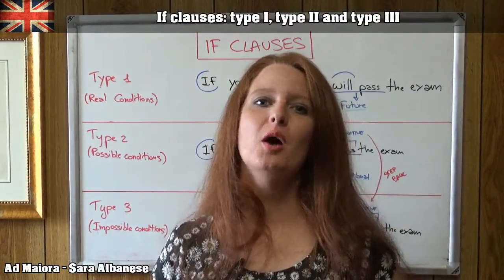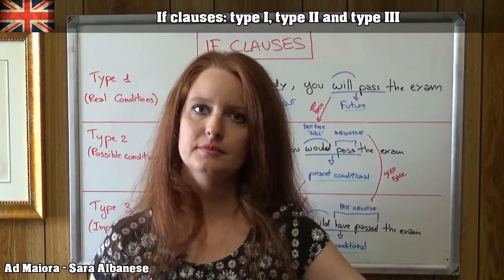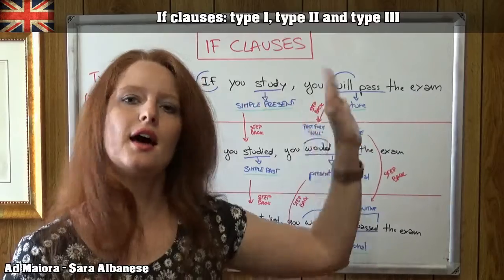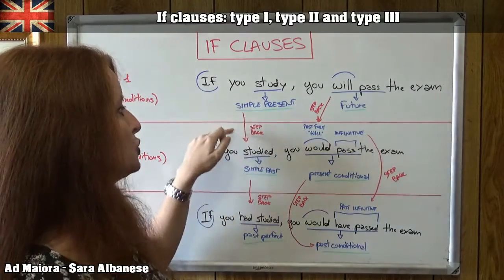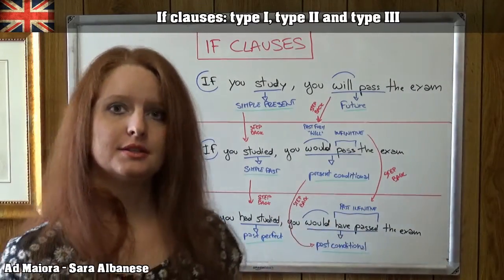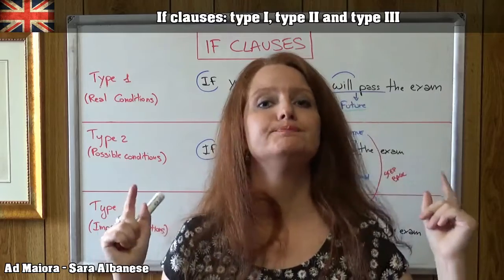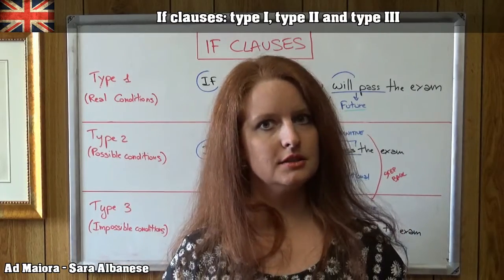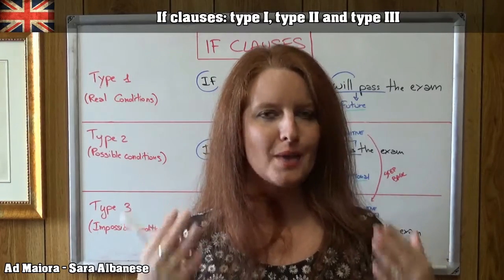English Lesson 8 | If Clauses in english grammar: type I, type II and type III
"If clauses" can be divided into 3 groups, which require specific tenses:

- Type 1 (reality): simple present + future "will"
- Type 2 (possibility): simple past + present conditional "would"
- Type 3 (irreality): past perfect + past conditional

Improve your English with:

GRAMMAR BOOKS:
ELEMENTARY: Essential English Grammar in use WITH answers
INTERMEDIATE: English Grammar in use WITH answers
ADVANCED: English Grammar in use WITH answers

VOCABULARY:
ELEMENTARY: English Vocabulary in use
PRE-INTERMEDIATE and INTERMEDIATE: English Vocabulary in use

IDIOMS:
English Idioms in use

PHRASAL VERBS:
English Phrasal Verbs in use

PRONUNCIATION:
English Pronunciation in use

SYNONYSM and ANTONYMS:

Technical equipment for video making:

Sony Cam
WiFi Microphone

Chi sono: Sara Albanese, nata a Treviso nel 1982, si è laureata presso la Facoltà di Lingue e Letterature Straniere dell’Università Ca’ Foscari di Venezia, diventando poi Docente di Lingua e Letteratura Tedesca ed Inglese, scrittrice, traduttrice e mediatrice linguistica.

Ad Maiora: corsi compattati, approccio alle lingue stranieri, approfondimenti letterari, interpretazioni filosofiche, consigli per affrontare esami universitari e di scuola superiore.